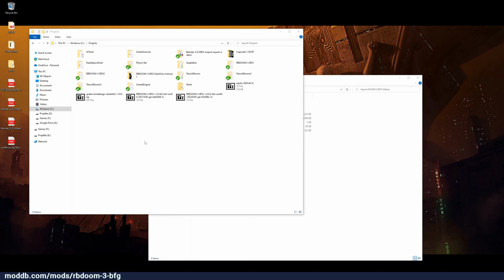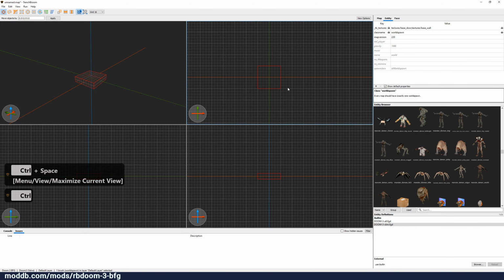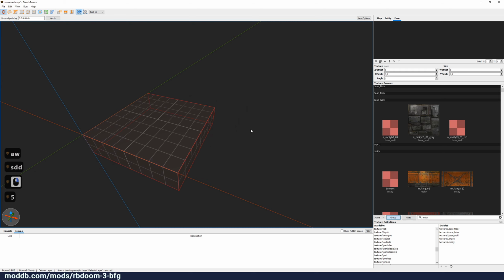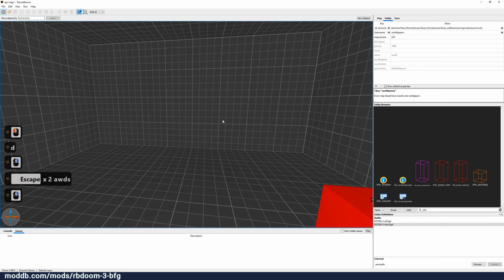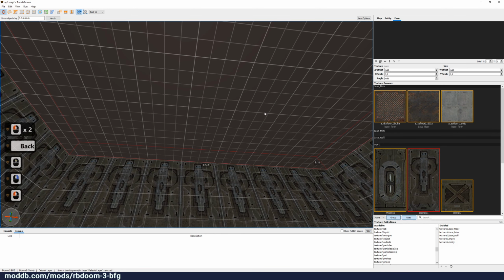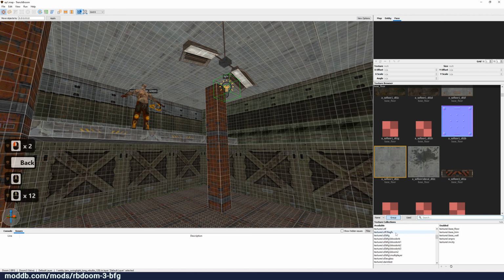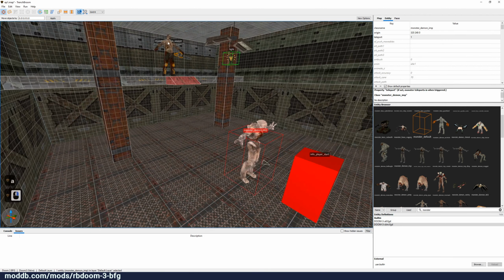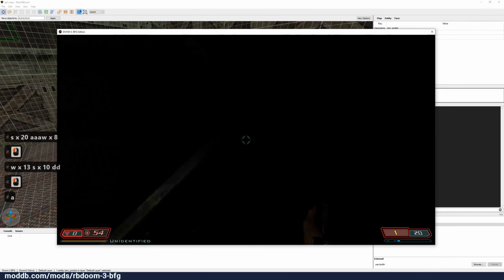Doom 3 BFG Modding ep.1 | TrenchBroom | TrenchBroom with RBDOOM-3-BFG Crash Course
Here you will learn how to set up the level editor TrenchBroom with RBDOOM-3-BFG, how to use TrenchBroom and how to directly build a level consisting of several rooms and monsters.

After that you will be ready to get creative and play around with new ideas.

▬ Download Link ▬▬▬▬▬▬▬▬▬▬▬▬▬▬

▬ Content ▬▬▬▬▬▬▬▬▬▬▬▬▬▬▬▬▬

0:00 Introduction
0:30 Motivation
2:12 Installation
4:43 TrenchBroom UI Overview
7:57 TrenchBroom Navigation
10:23 What is a Brush?
11:29 Brush Tools
16:19 TrenchBroom manual
16:38 The first 4 walls
19:35 Map compilation with Dmap
20:48 Building the actual level
42:57 Level decoration
50:17 RBDoom Global Illumination Light Tweaking

▬ Social Media ▬▬▬▬▬▬▬▬▬▬▬▬▬▬▬